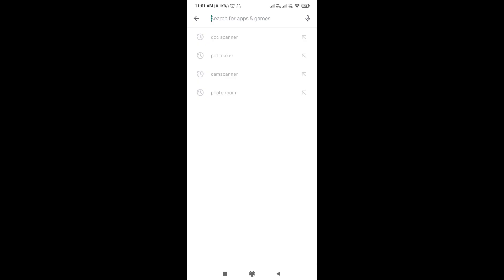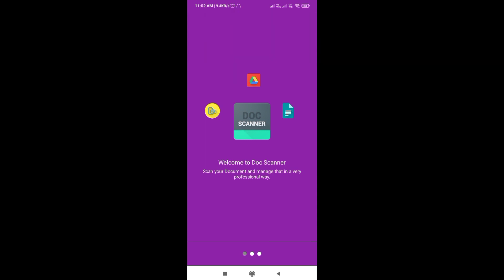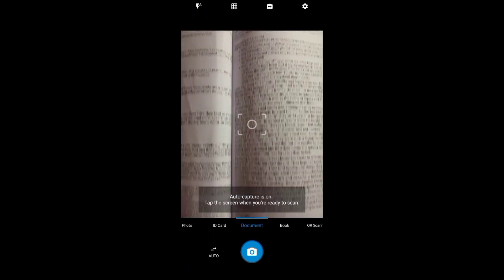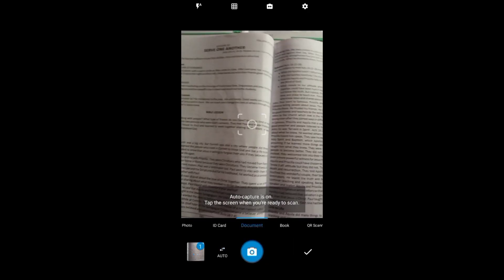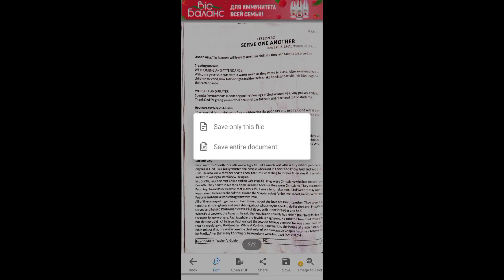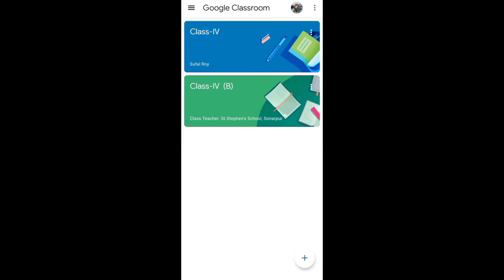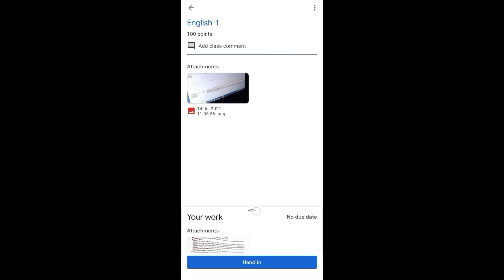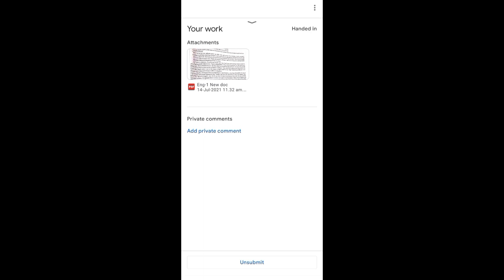How to make pdf and send in Google Classroom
Link of the application below